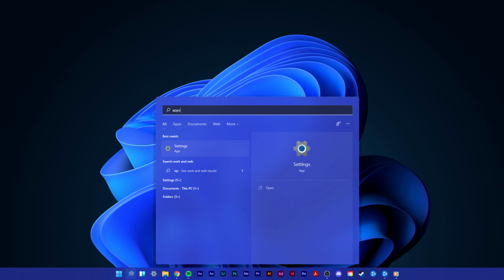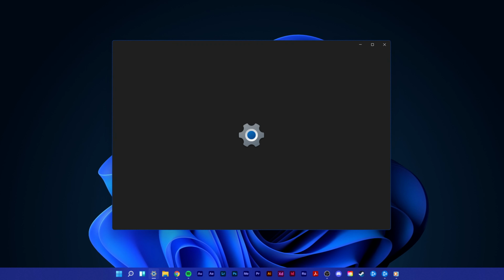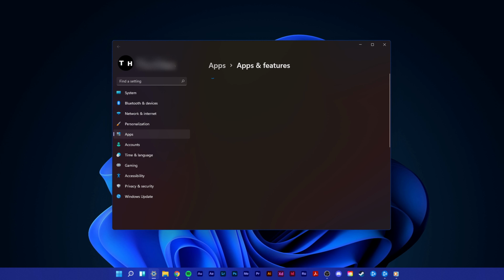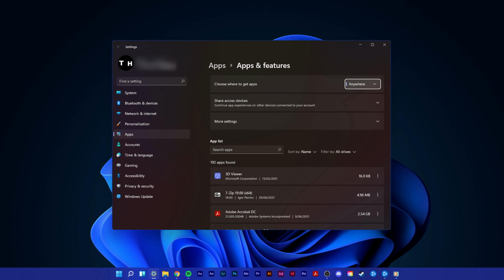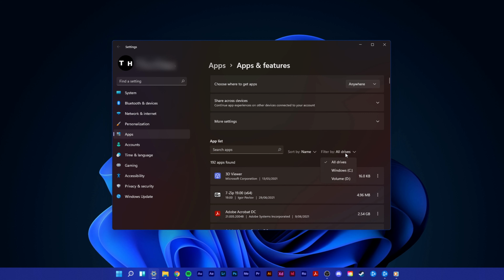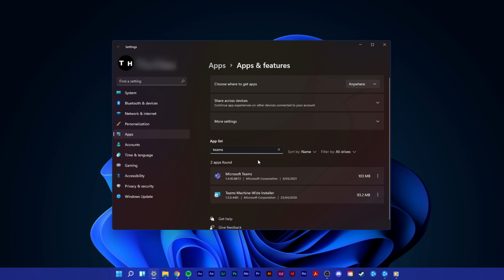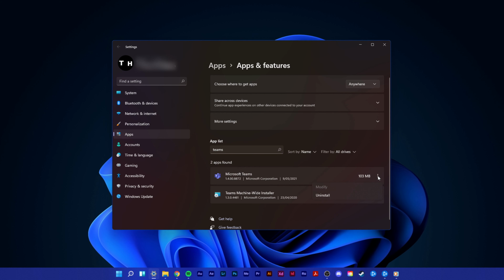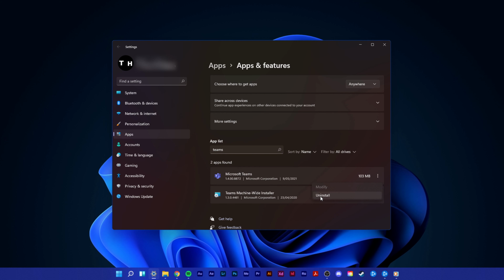How To Uninstall Microsoft Teams on Windows 11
A short tutorial on how to uninstall the Microsoft Teams application on your Windows 11 PC.